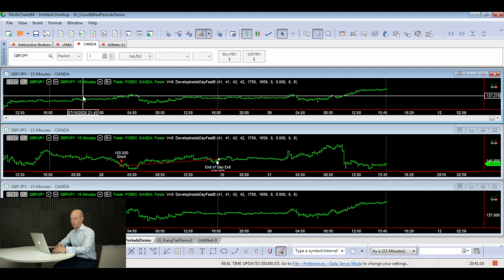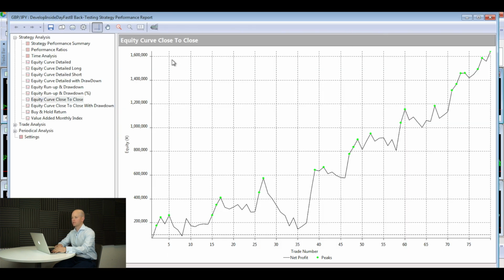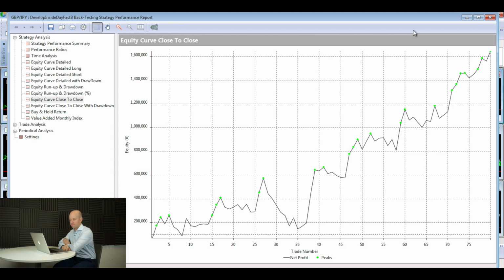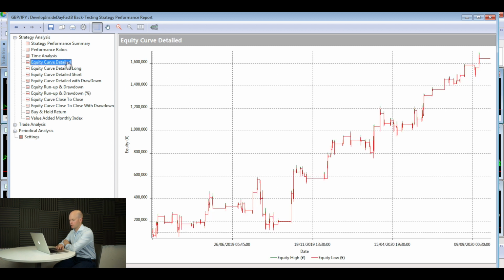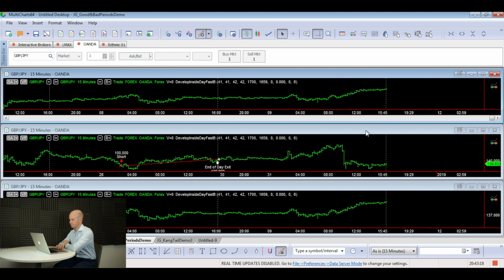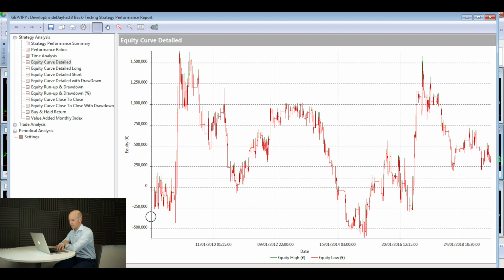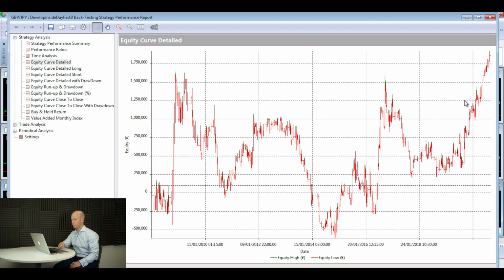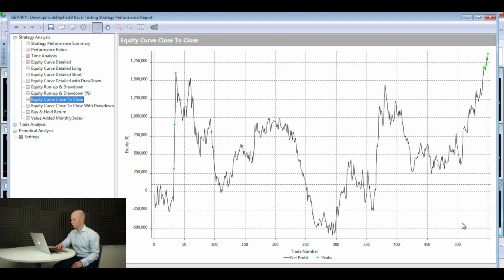AVOIDING BACKTESTING LIES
In this video I show you how it is easy to be mislead by an "incomplete" strategy backtest.  If you don't back test a trading strategy correctly it can easily end up in losses!

I share a story from when I purchased a "forex strategy" years ago before I knew how to program trading strategies into software.  (I now use Multicharts to quickly test every strategy before I trade)

Don't make the same mistakes I did!  Make sure you thoroughly back test any strategy before you commit money to it.

In the video I shared an equity curve of one of my strategies.  You can get the rules to that strategy by watching the video in the top of these comments or directly download the PDF